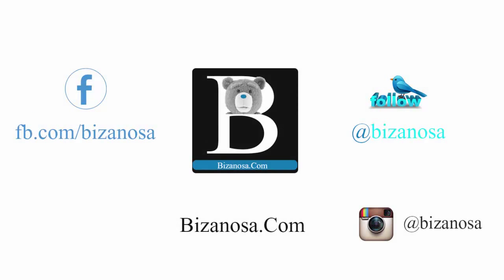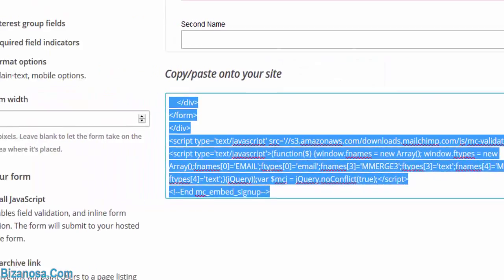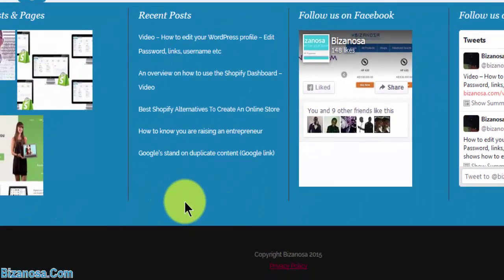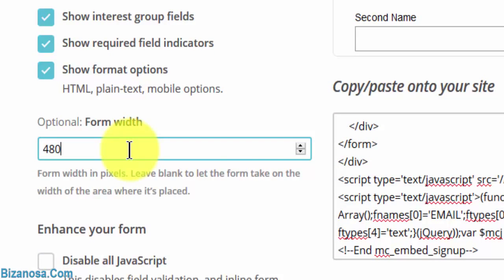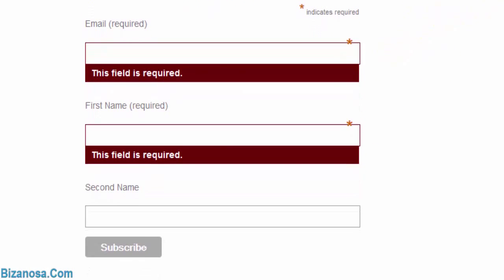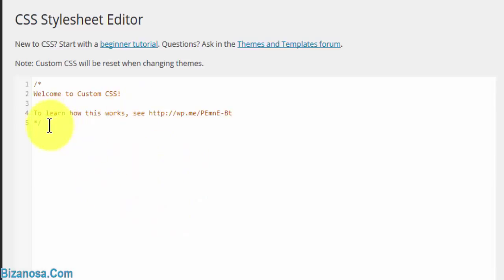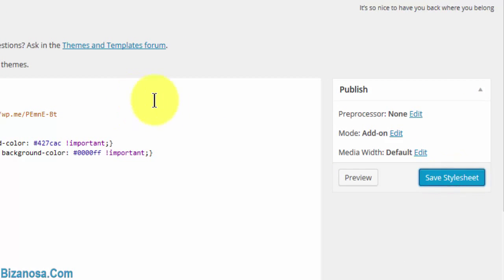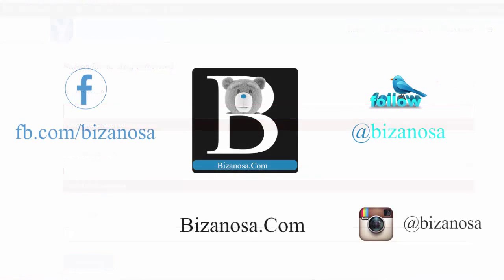17.MailChimp Embed SignUp form on wordpress with no plugin - Bizanosa MailChimp Course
How to Embed mailchimp  form on WordPress  with no plugin. This video will guide you on how to add a signup form on Your WordPress website. The sign up form from MailChimp to a WP website.

Mailchimp Course Video Links on Youtube

1. MailChimp Introduction Video

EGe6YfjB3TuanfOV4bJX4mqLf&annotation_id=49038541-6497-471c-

83ba-0d15bdd64cc2&feature=cards&src_vid=a1JGf0UL8kU

2. Registration on MailChimp Part one - Bizanosa

v=LRQhRxDBxTA&index=2&list=PLYR32io-EGe6YfjB3TuanfOV4bJX4mqLf

EGe6YfjB3TuanfOV4bJX4mqLf&index=3

EGe6YfjB3TuanfOV4bJX4mqLf&index=4

EGe6YfjB3TuanfOV4bJX4mqLf&index=5

v=o0iOT8TDv4w&index=6&list=PLYR32io-EGe6YfjB3TuanfOV4bJX4mqLf

EGe6YfjB3TuanfOV4bJX4mqLf&index=7

v=oNi99qqc3GI&index=8&list=PLYR32io-EGe6YfjB3TuanfOV4bJX4mqLf

v=a1JGf0UL8kU&index=9&list=PLYR32io-EGe6YfjB3TuanfOV4bJX4mqLf

EGe6YfjB3TuanfOV4bJX4mqLf&index=10

v=ghWsLd4ErBY&index=11&list=PLYR32io-EGe6YfjB3TuanfOV4bJX4mqLf

v=lHQgBS0GmIc&index=12&list=PLYR32io-EGe6YfjB3TuanfOV4bJX4mqLf

YPI&index=13&list=PLYR32io-EGe6YfjB3TuanfOV4bJX4mqLf

b2pJkMs&index=14&list=PLYR32io-EGe6YfjB3TuanfOV4bJX4mqLf

EGe6YfjB3TuanfOV4bJX4mqLf&index=15

EGe6YfjB3TuanfOV4bJX4mqLf&index=16